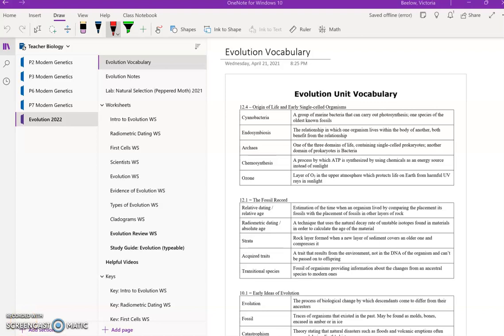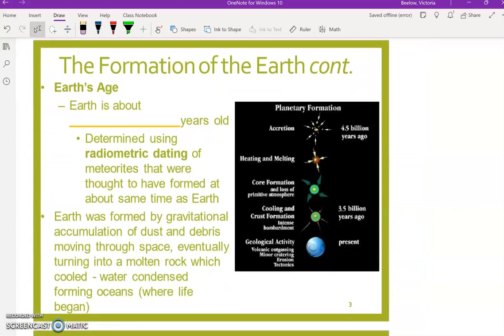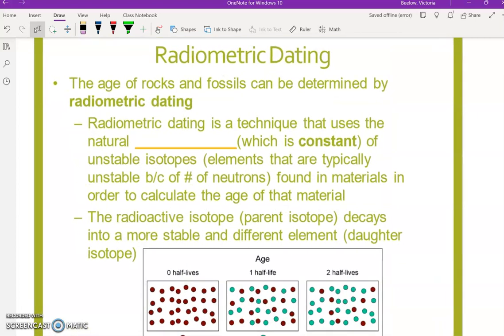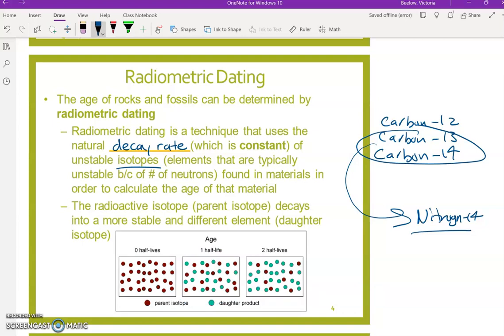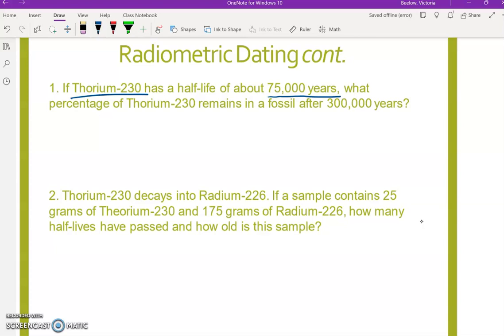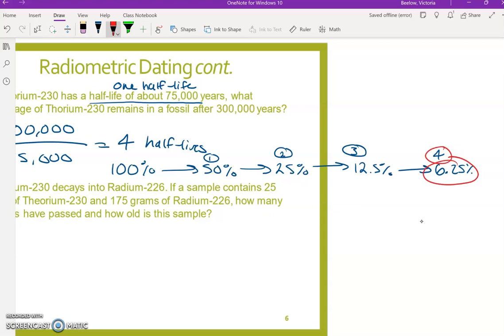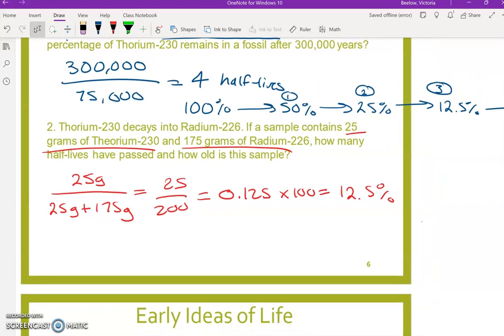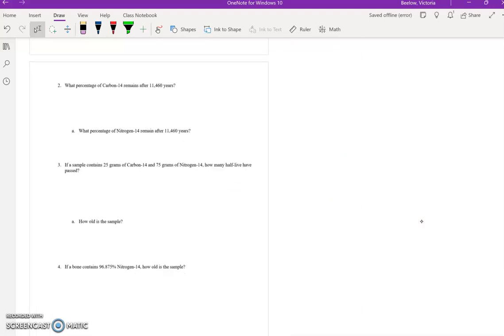Evolution Notes Slides 1-6